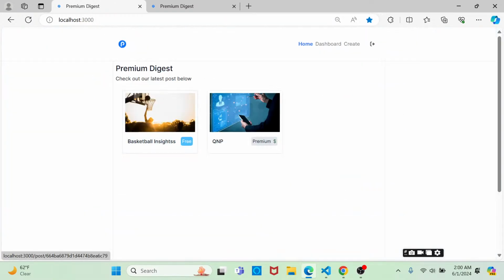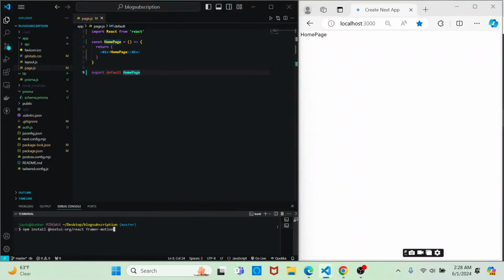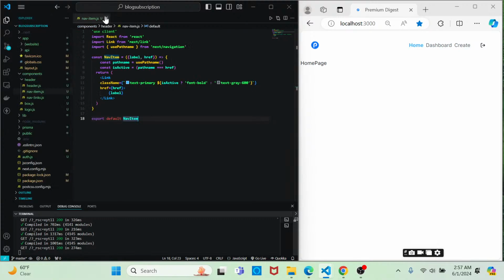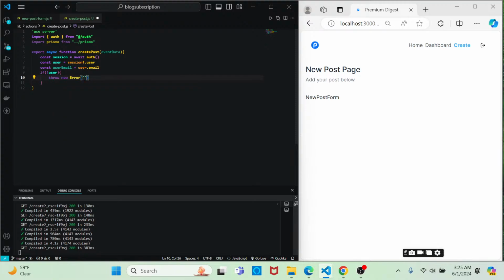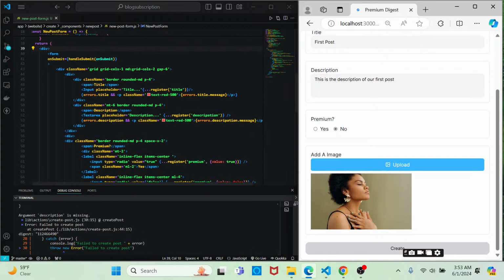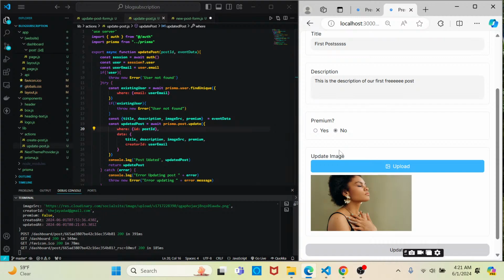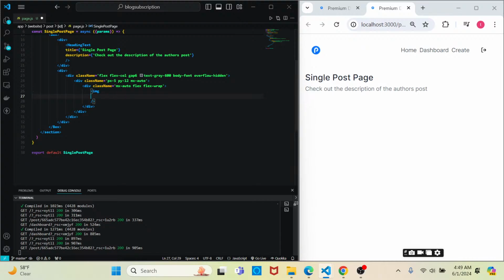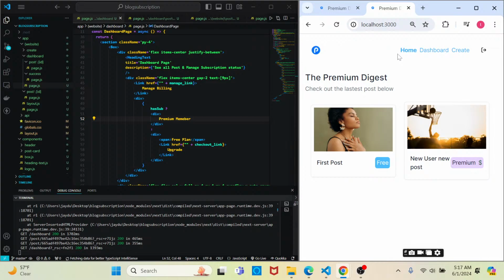Fullstack nextjs14 saas subscription blog application | mongodb|prisma | stripe | beginner project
0:00 - Intro
4:38 - Setup
6:08 - Authentication authjs v5
50:02 - layout
1:17:57 - CRUD post functionality in dashboard
2:32:24 - Display post & subscription functionality
3:18:00 - Outro

Today we will build a fullstack blog application using nextjs14 prisma mongodb stripe authjs v5